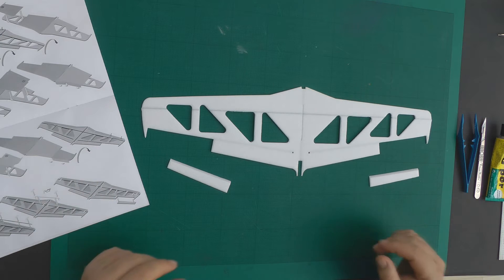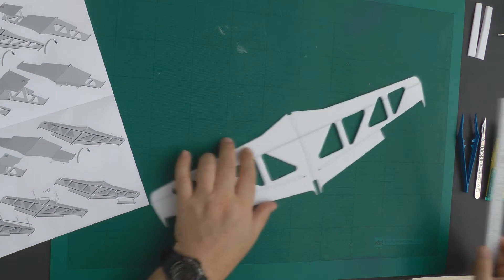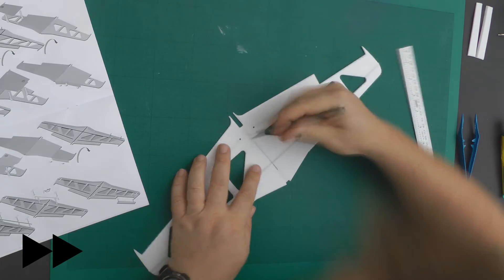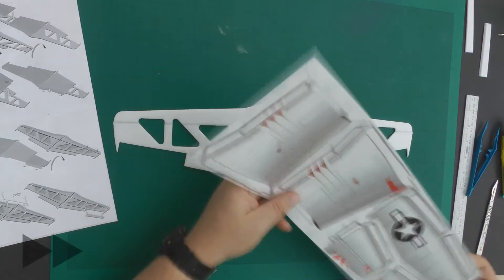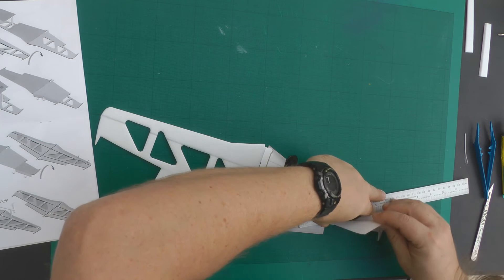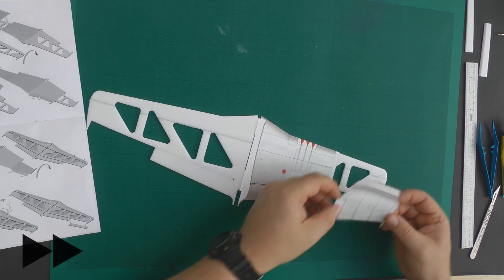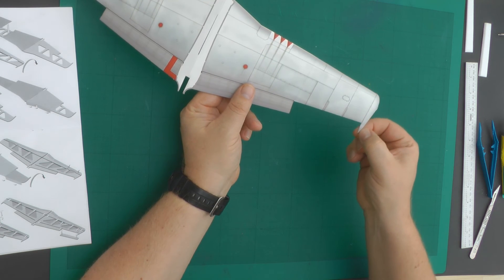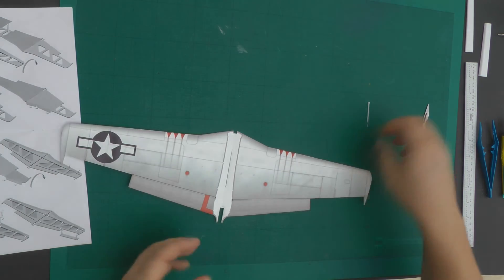MICROACES - Building the wing Part 1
Part VIII in a series of videos to support the build of the Microaces range of 1/24th profile scale kits ready for RC. In this episode the upper surface of the wing is applied.